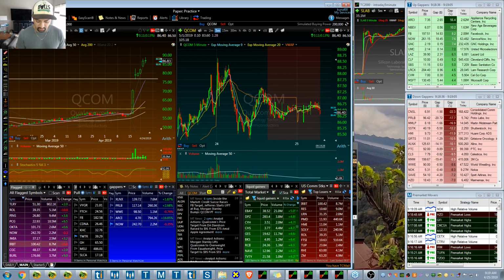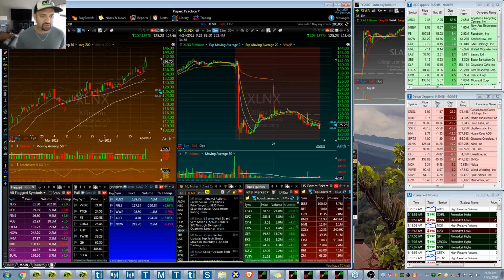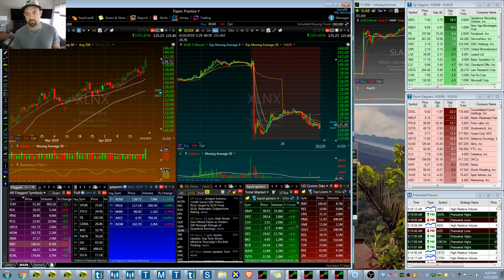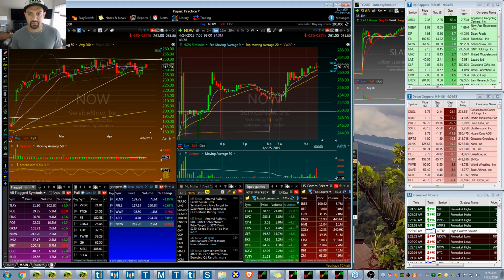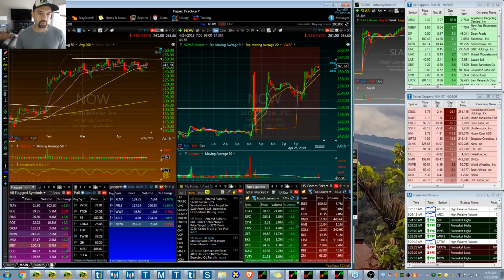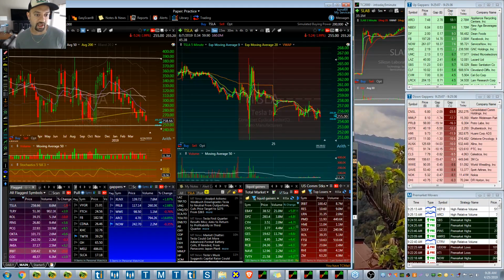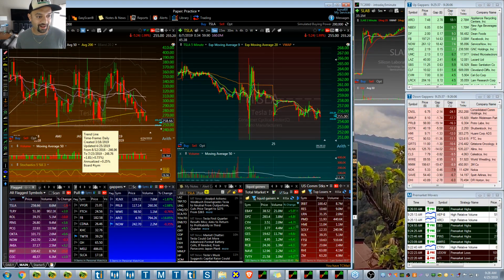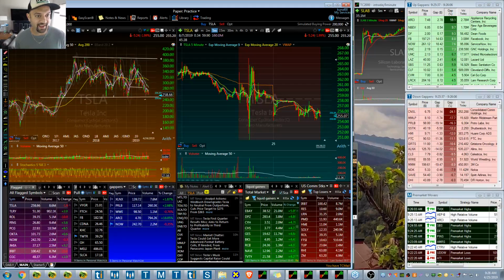Pre-Market Watch-List With Kunal | April 25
Come join us every morning from 9:15-9:30 as we go over our day's watch-list. If you would like to join our next live 60 day boot camp and get a free trading consultation done by our team, visit: